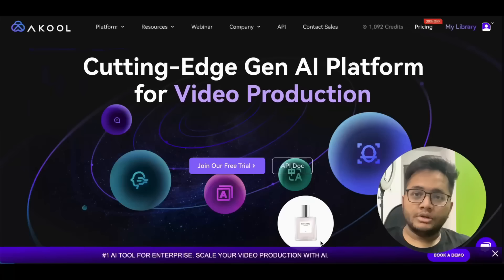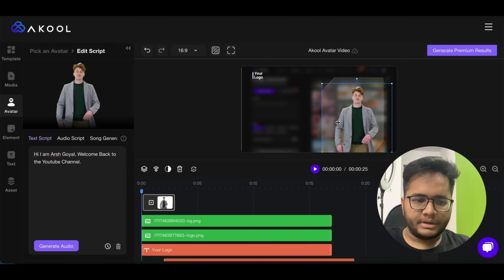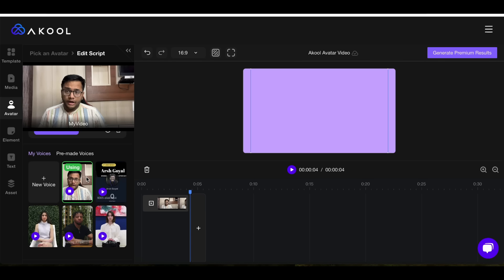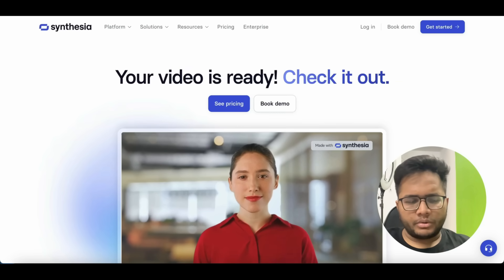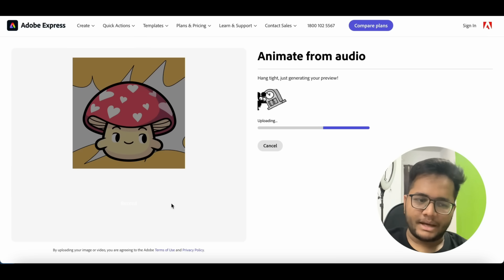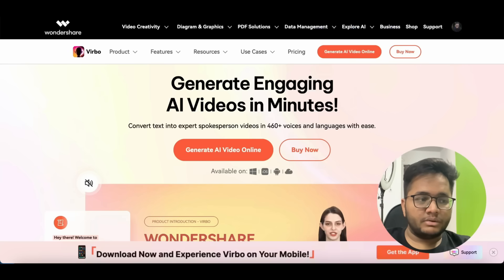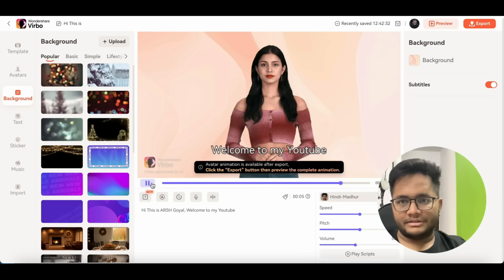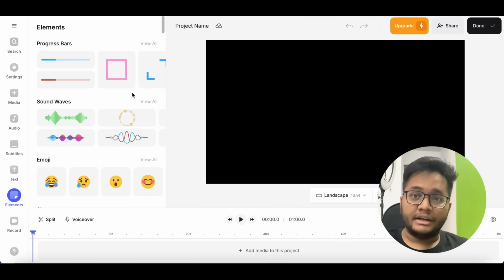Create your own AI Avatars and earn in Lakhs/month | 5 AI Avatar Generators | Akool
Other tools discussed in the video are Synthesia, Adobe Express, Wondershare Virbo,Veed.io and more.

Hi All,

In this video I have talked about how can someone create AI Avatars and do Face Swap and various AI features for video egenration. I have talked about tools like Akool, Synthesia, Adobe Express, Wondershare Virbo and Veed.io, etc.

ai avatar best,
ai avatar bhoot,
ai boy avatar,
ai avatar creation,
ai avatar cartoon